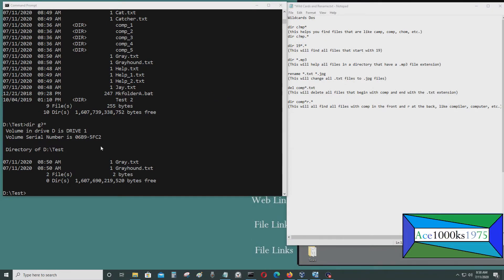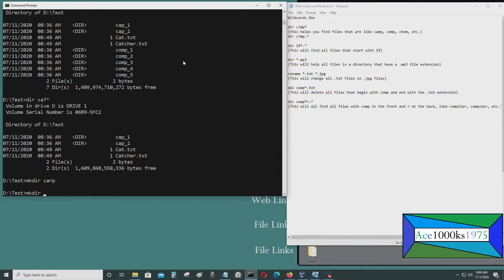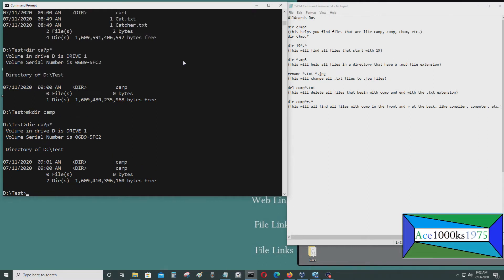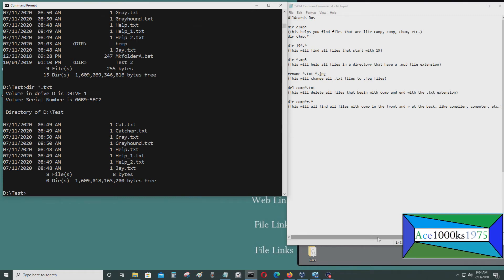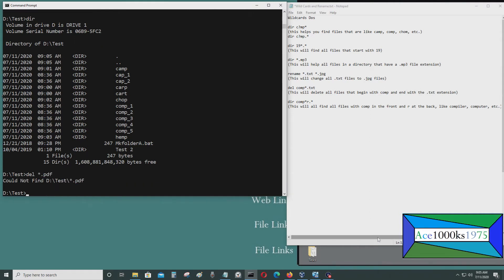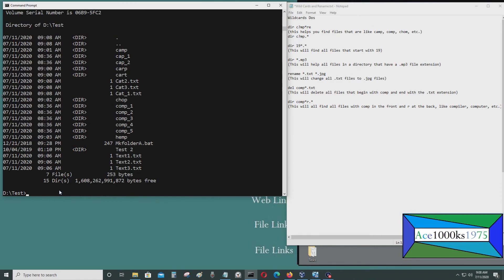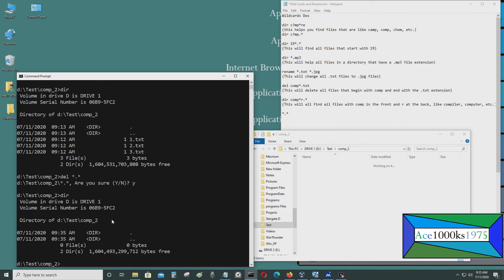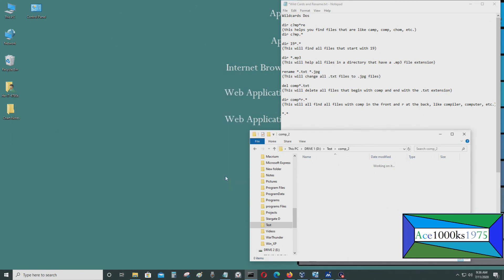Batch Commands Wildcards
[Synopsis]

This video shows you how to use wildcard commands in Windows command prompt.
[Codes]

Wildcards Commands

dir c?mp*re
(this helps you find files that are like camp, comp, chom, etc.)
dir c?mp.*

dir 19*.*
(This will find all files that start with 19)

dir *.mp3
(This will help all files in a directory that have a .mp3 file extension)

rename *.txt *.jpg
(This will change all .txt files to .jpg files)

del comp*.txt
(This will delete all files that begin with comp and end with the .txt extension)

dir comp*r.*
(This will all find all files with comp in the front and r at the back, like compiler, computer, etc.)

(deletes everything in selected folder)
[Links]